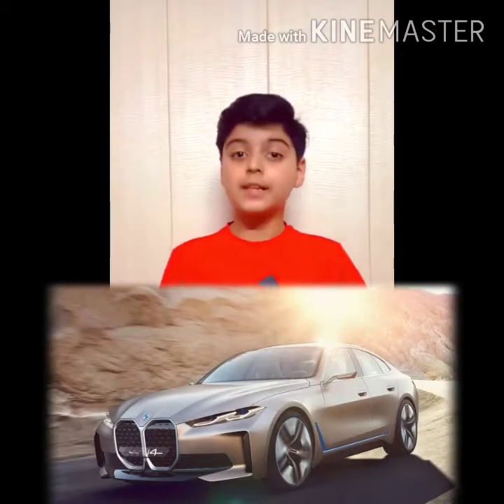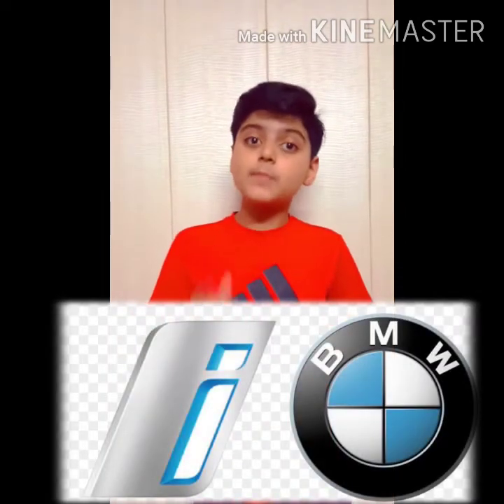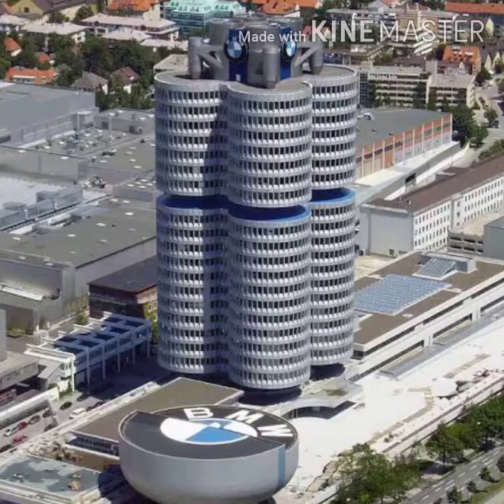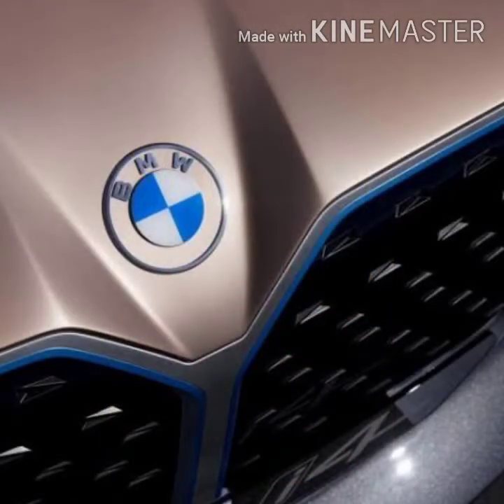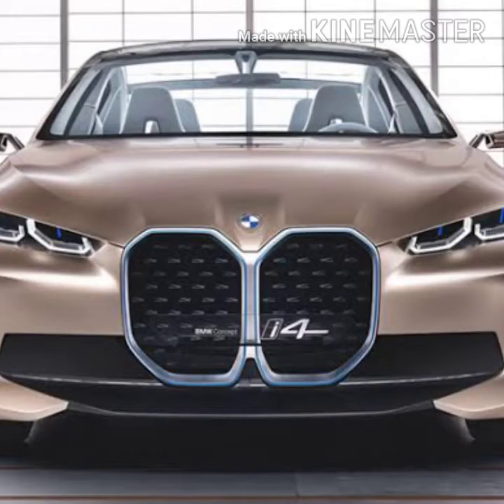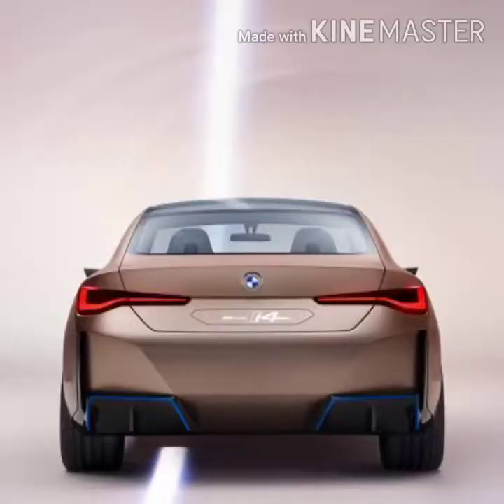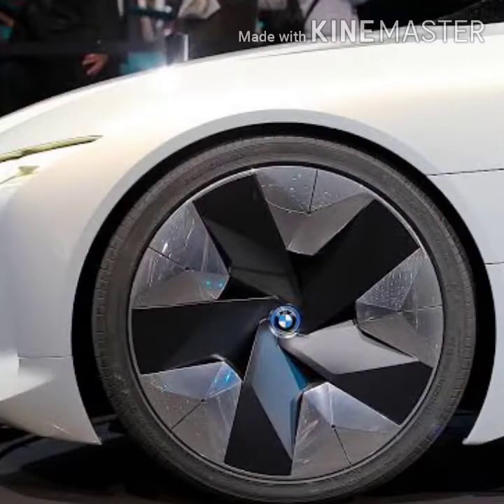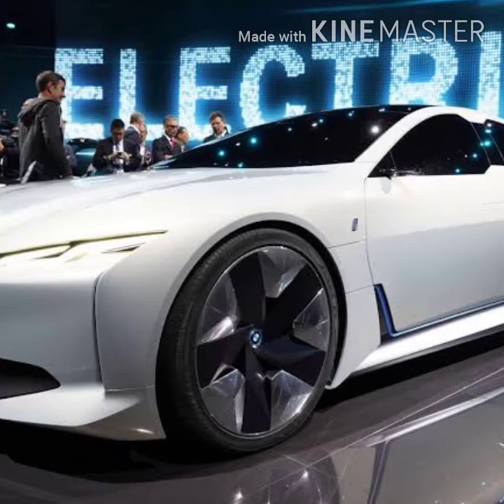BMW New Car Model For 2021 BMW i4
Amazing and luxurious car brand. World's best electric car BMW i4 2021.
New car for 2021 of BMW.